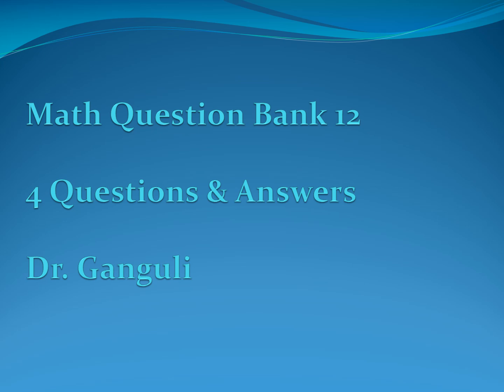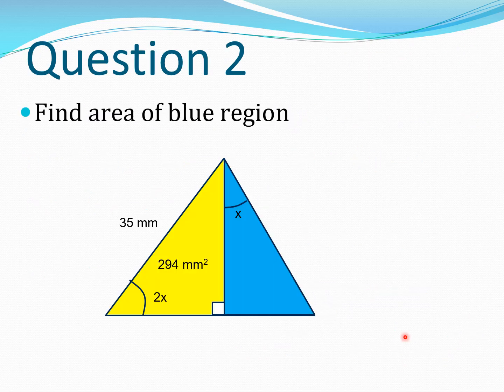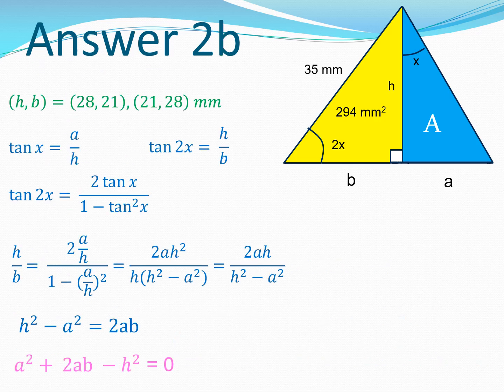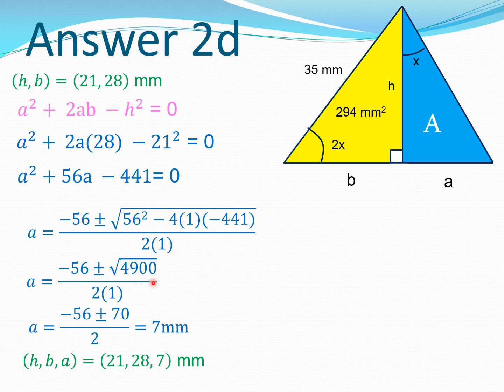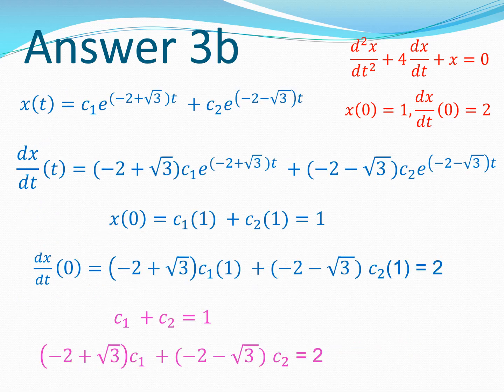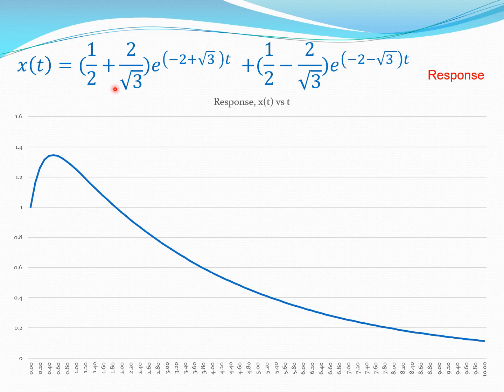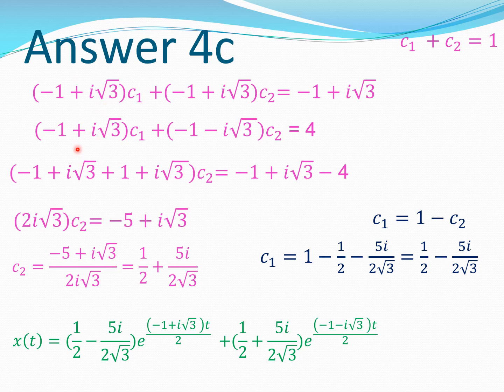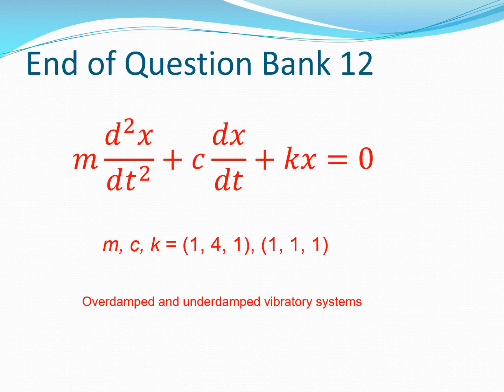Math Question Bank 12: Algebra, Geometry, Differential Equations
Math questions on higher algebra, trigonometry, geometry and differential equations are solved in this video. These questions are useful for tests and interviews in colleges, universities, and STEM-focused companies. Some questions will also help students studying for the math Olympiads and who wish to review high school and freshman college level mathematics.